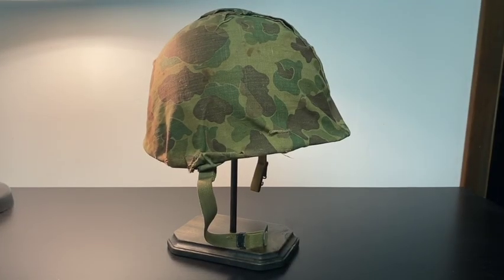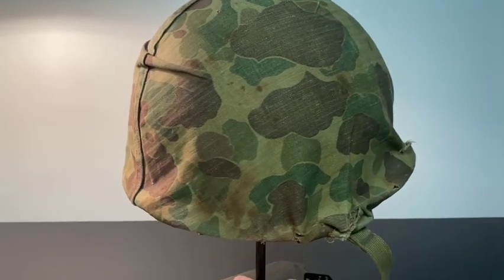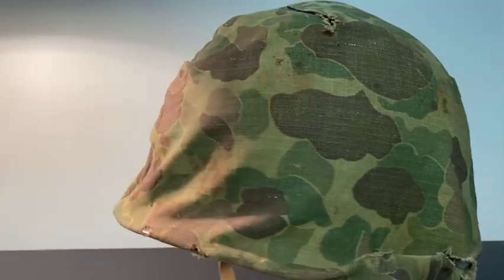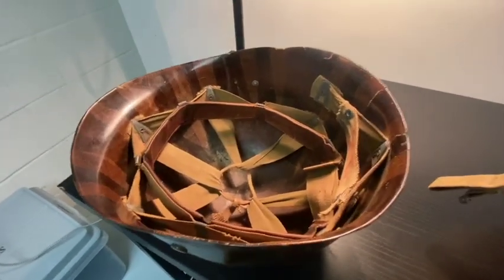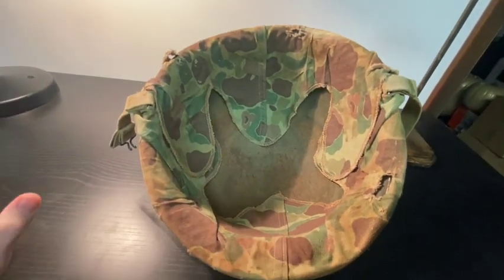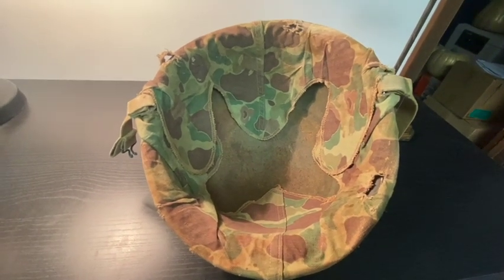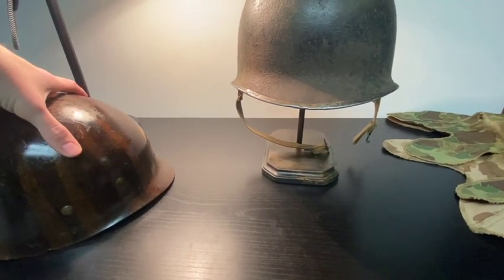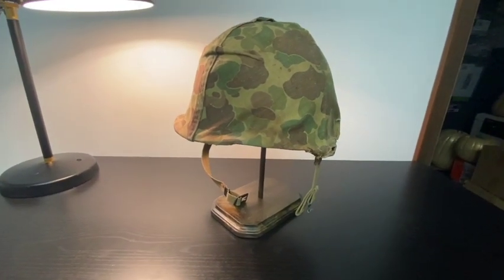WWII Helmet Series EP. #1 - USMC M1 Helmet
In this series I want to start by covering all the different M1 helmets I have acquired in my collection so far. I want to not only express my interest for the hobby but also share a few things I have learned along the way of augmenting my collection. If you have any questions feel free to drop them below.